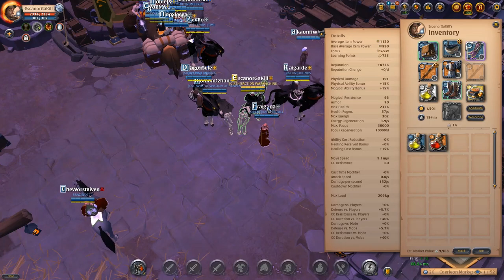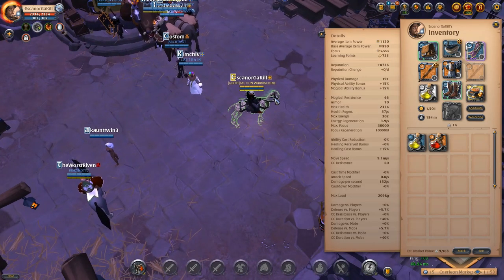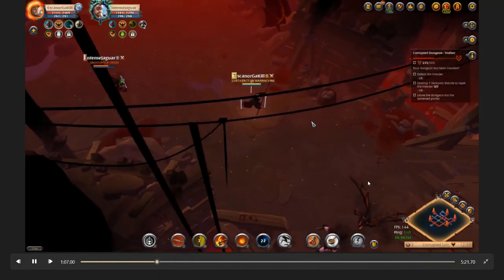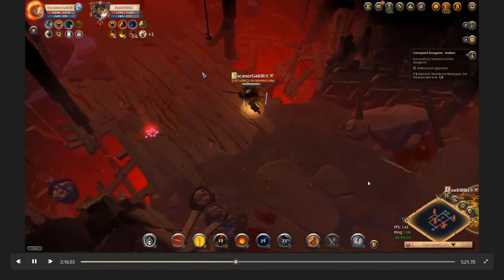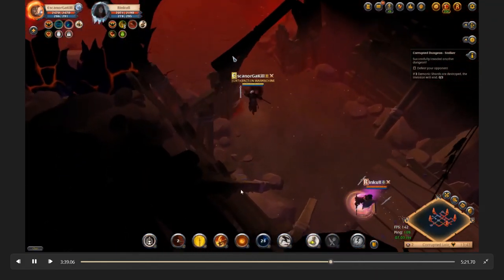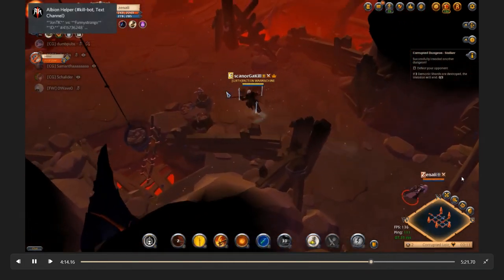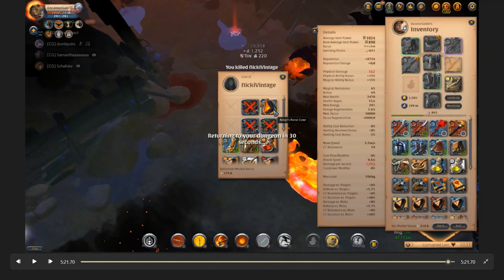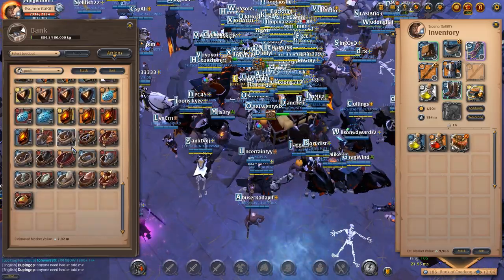ALBION ONLINE PIKE GUIDE CORRUPTED DUNGEON GAMEPLAY 90% WINRATE || ALBION ONLINE GIVEAWAY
Build : PIKE1st q fifth w 2nd passive /mage  cowl / soldier armor / hunter shoes / thetford cape / POISON potions/ roasted puremist snapper